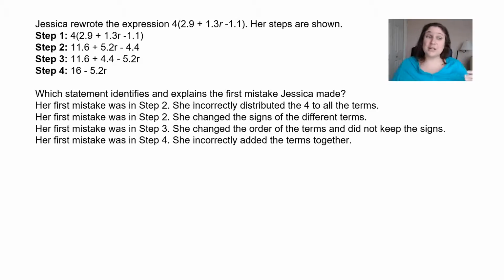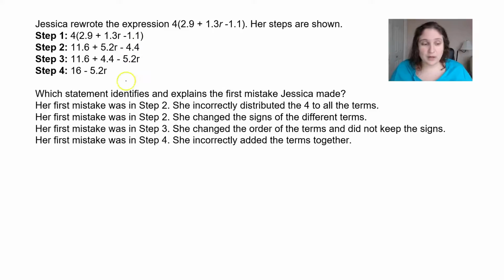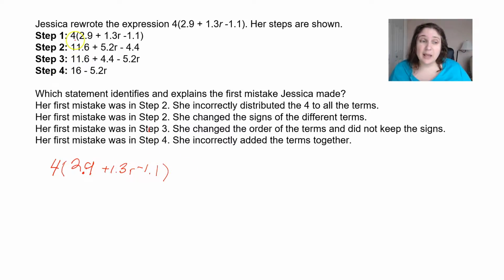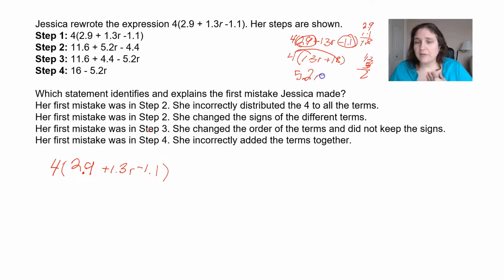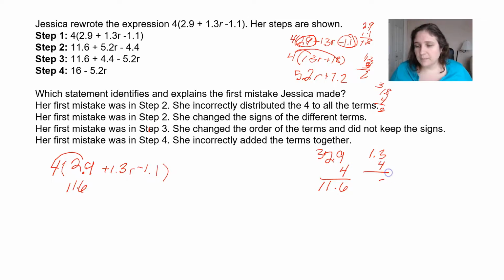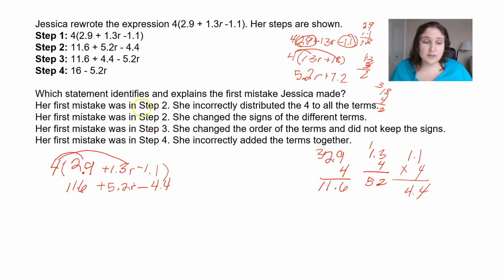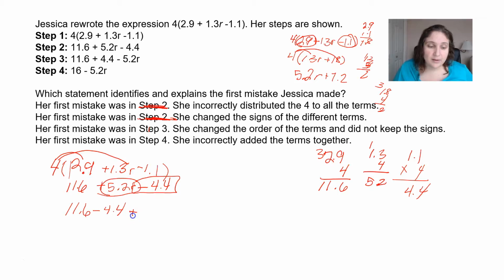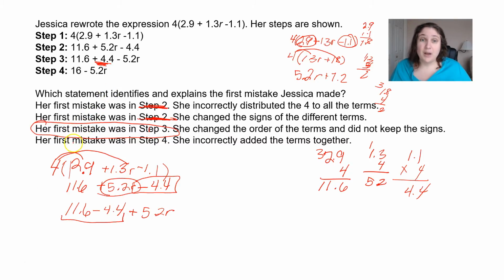7thSBACExpressions2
7th Grade SBAC help on Expressions by MathDoctor of MathDoctor.org